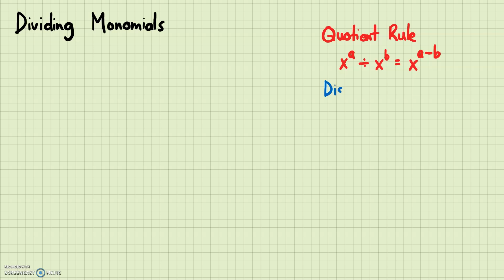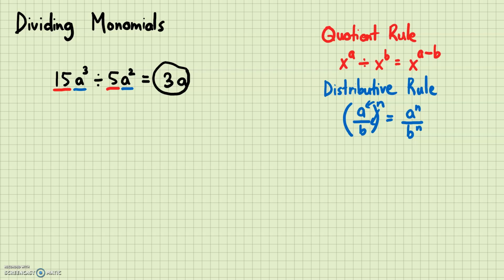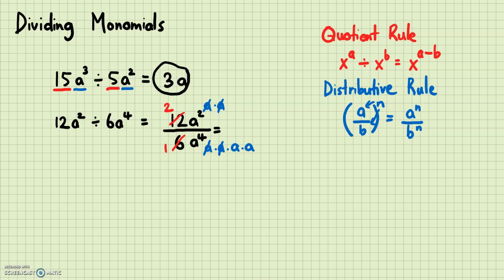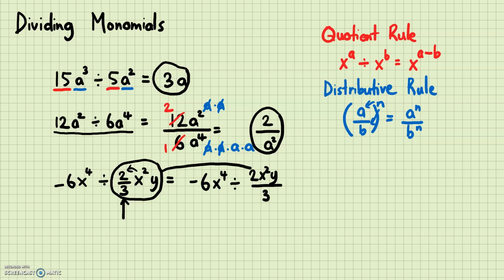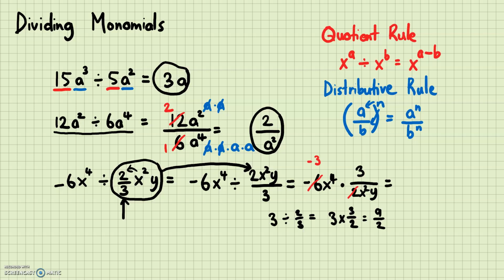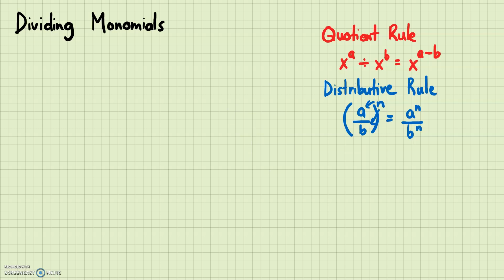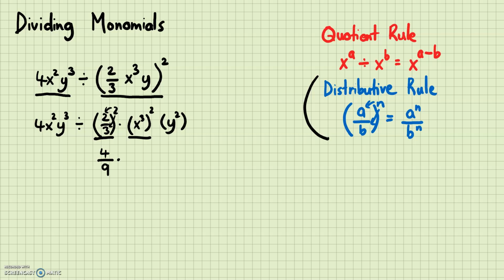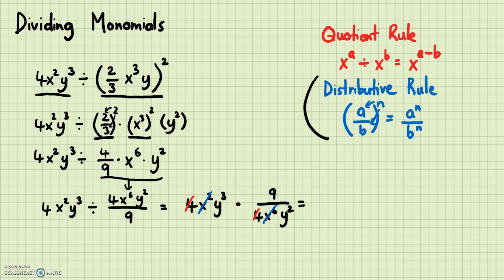Algebra - Polynomials: Dividing Monomials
Struggling with algebra?

Learn how to divide monomials! This will equip you with the basics to do complex calculations in algebra.